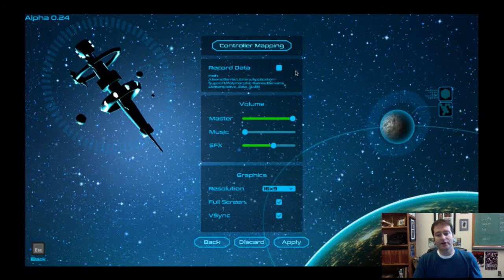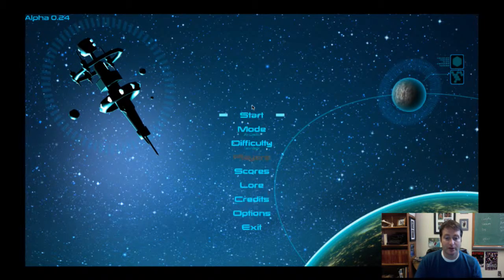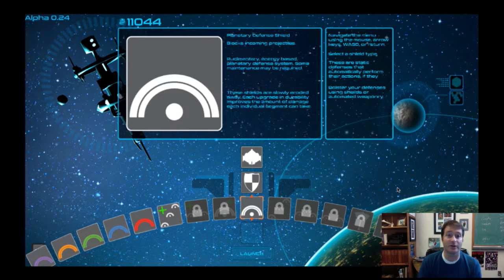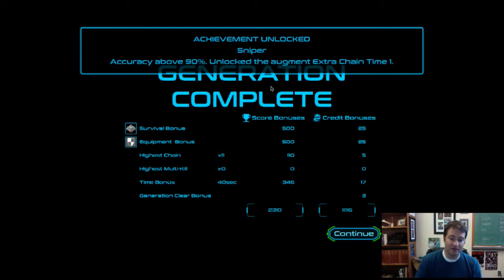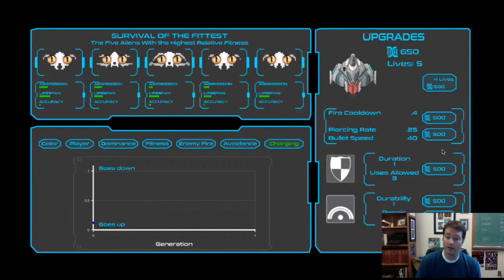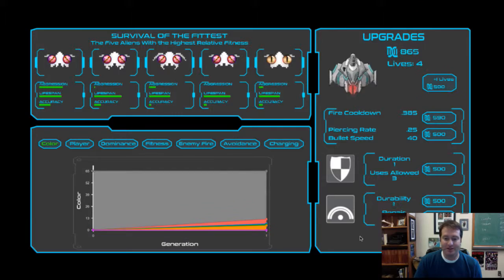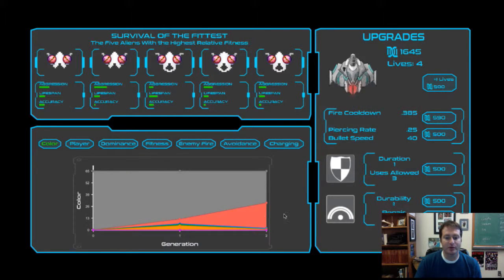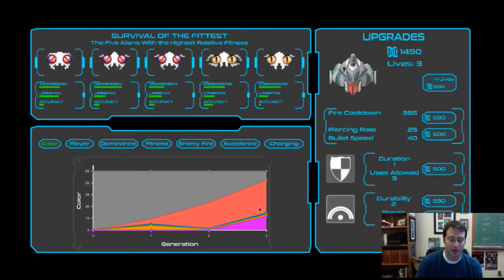Darwin's Demons in the Classroom - Introduction to gameplay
This video provides a brief tutorial on how to get started with Darwin's Demons in your classroom.